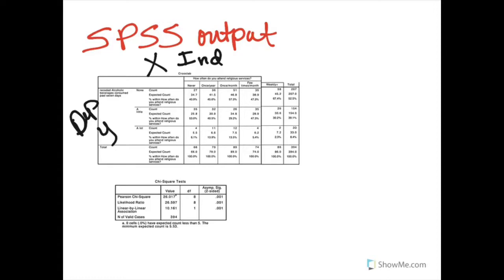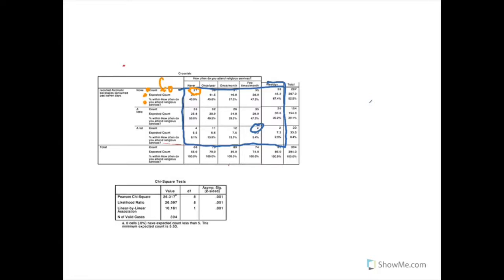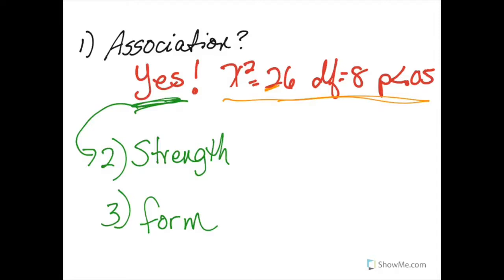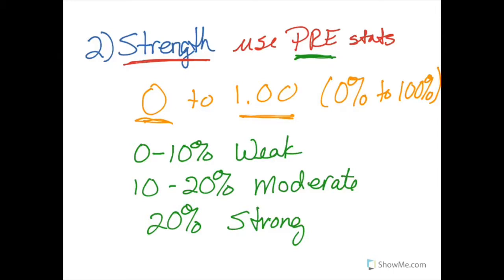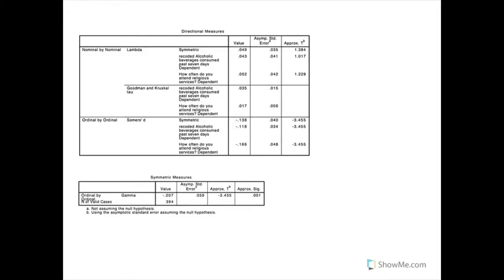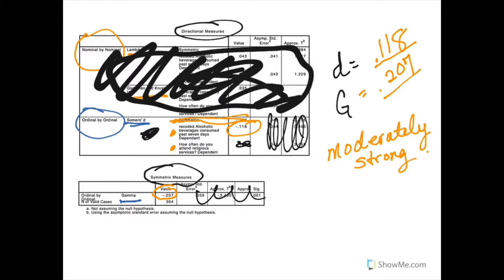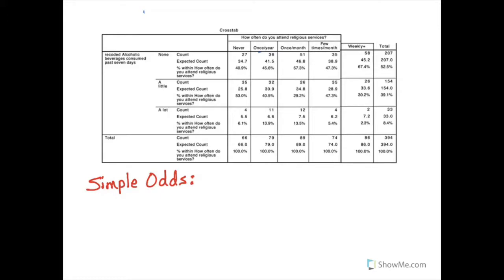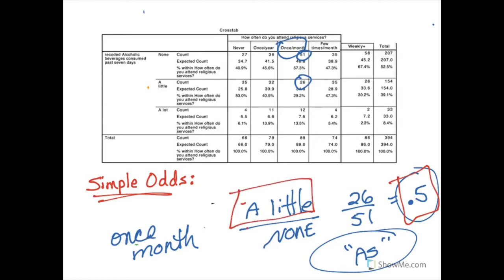Categorical Analysis with SPSS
Looks at analysis results of a bivariate association. Includes interpretation of the statistics.